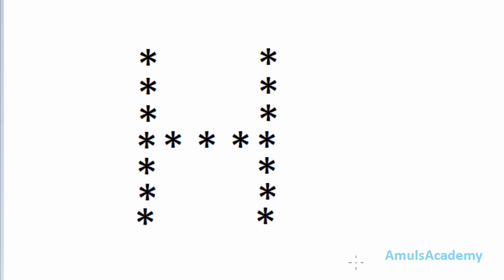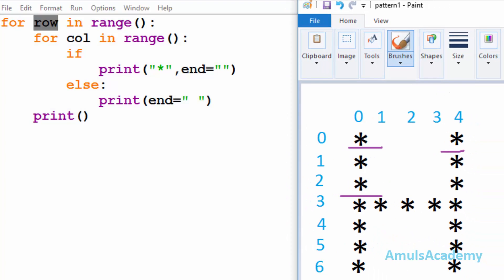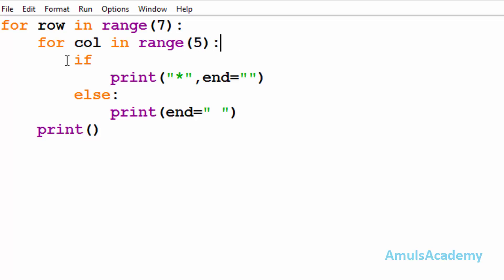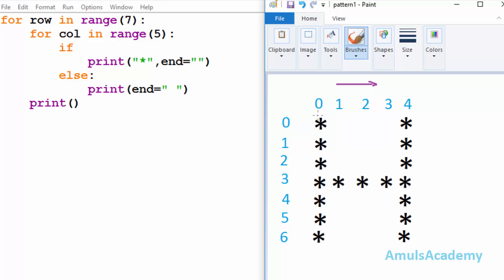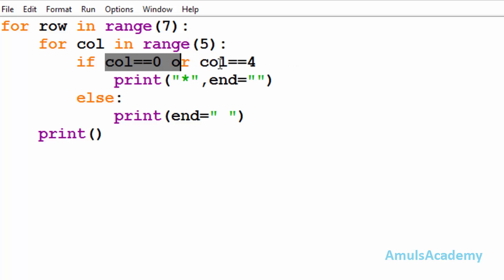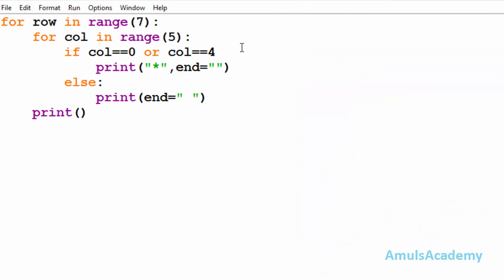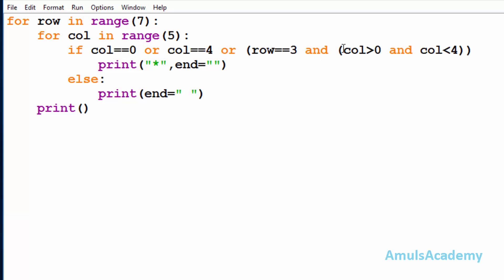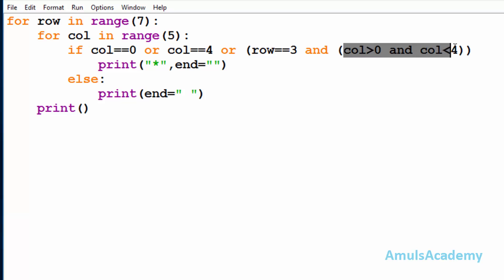Python Pattern Programs - Printing Stars in H Shape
In this Python Pattern Printing Programs video tutorial you will learn to print star '*' in H shape in detail.

To print star Pattern in H shape  in python you have to use two for loops. the first loop is responsible for rows and the second for loop is responsible for columns.Then we are using if else conditional statements that is because we are not printing stars in each row and each column we need stars in particular pattern for that we need conditions.here we are using logical and logical or operators.

in python 3 you write print like this:
print("*',end="")

in python 2 you need to write:
print "*",